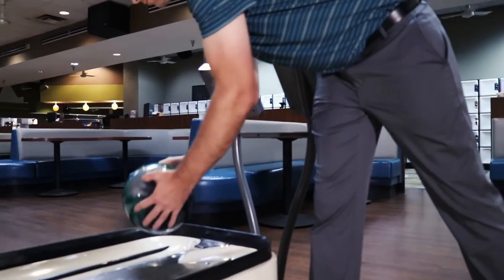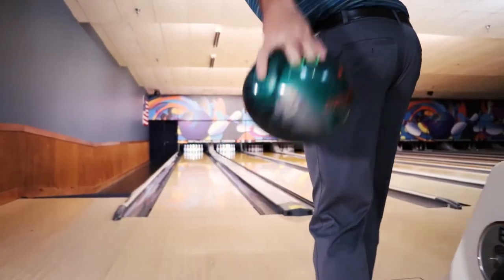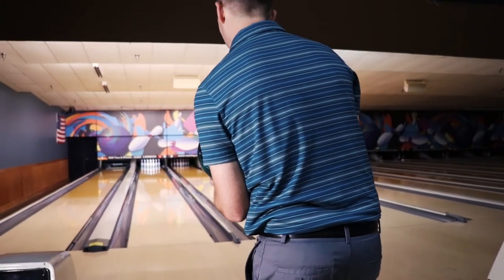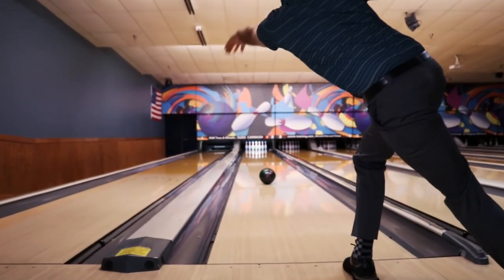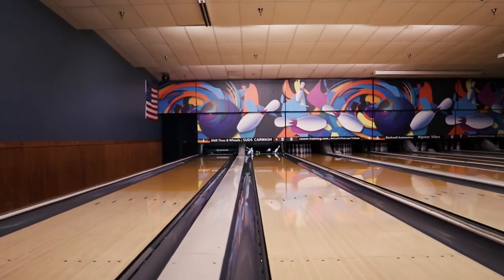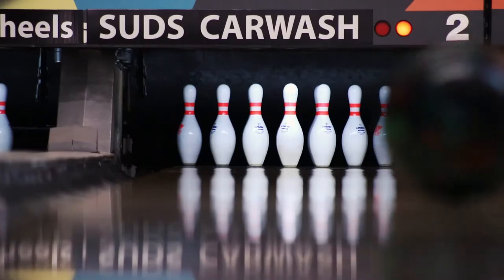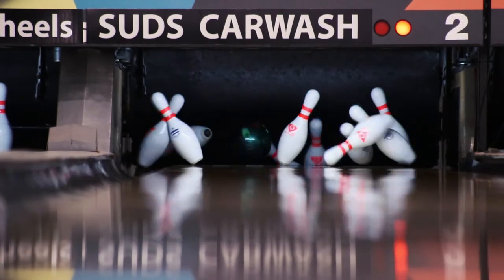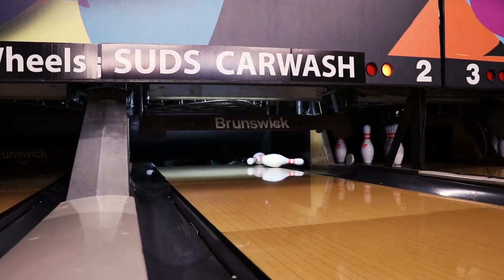Track In2ition | Bowling Ball Review Video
Michael Shipley shares his thoughts on the new Track In2ition.

This ball features the Prime DT Pearl coverstock wrapped around the X-Type core.

Special thanks to Spare Time Hixson and Track Bowling for making this video possible!